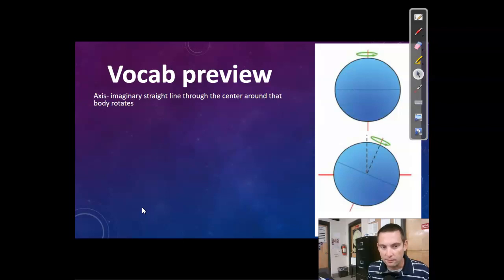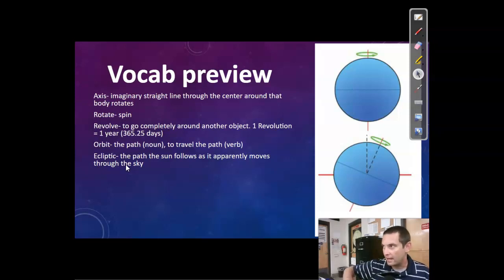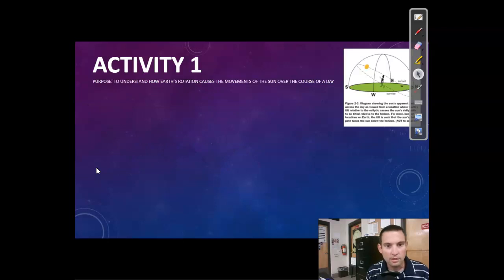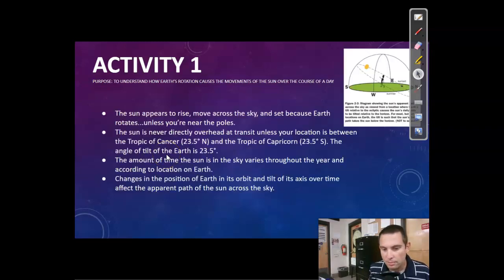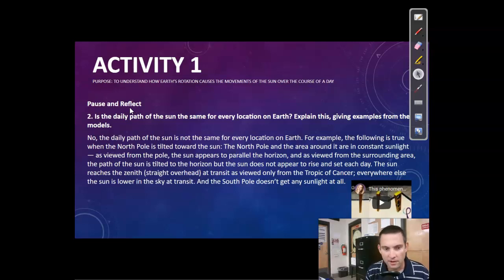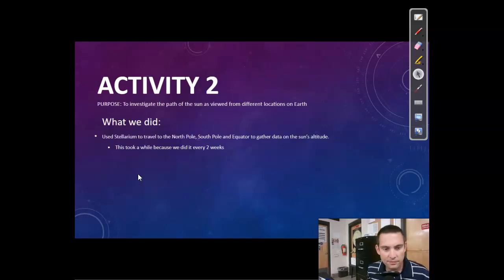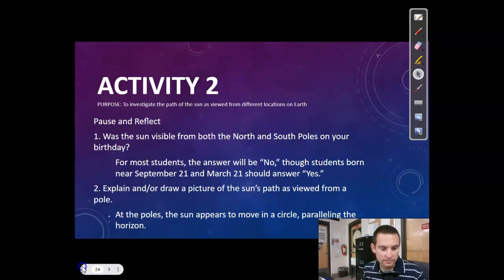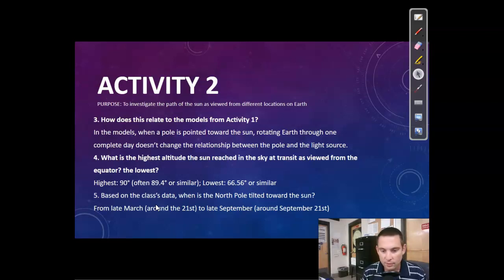Astro 1.2 Review 1